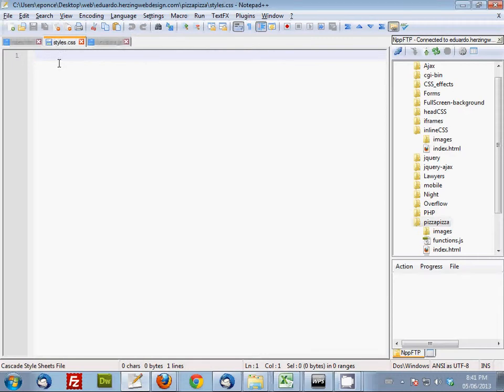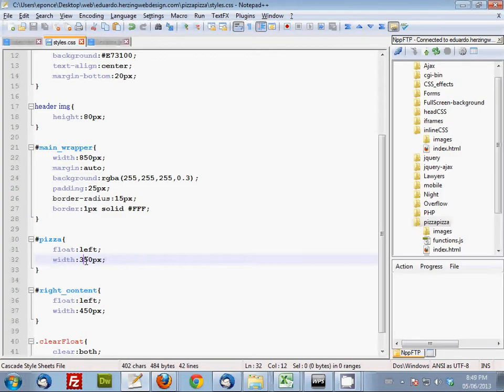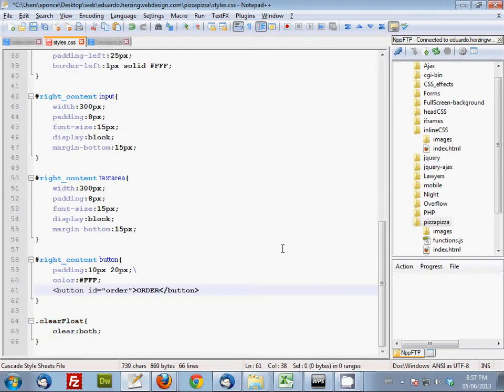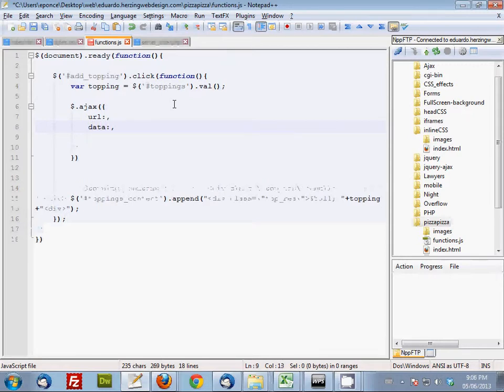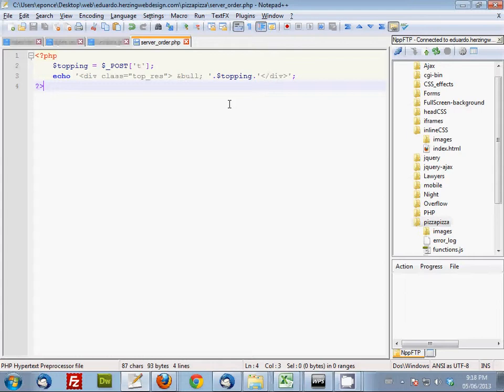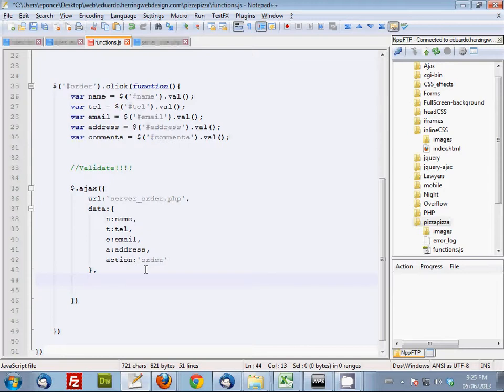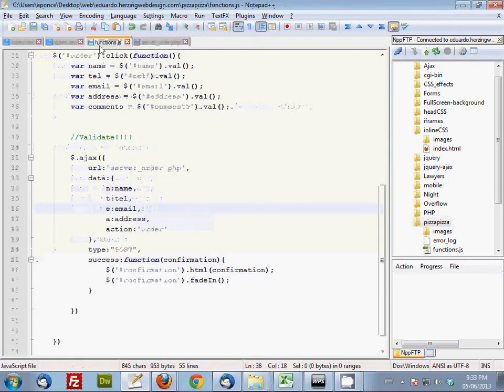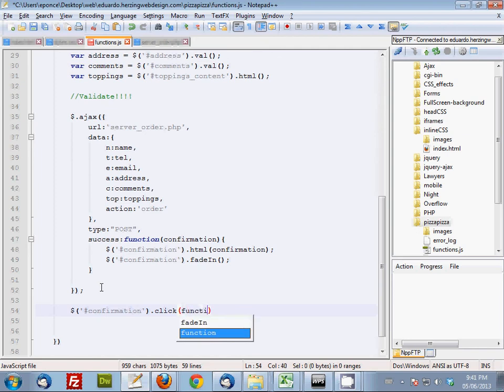AJAX Sample (Fake pizza pizza online order)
Simple sistem to order place a pizza online using AJAX, PHP and JQUERY